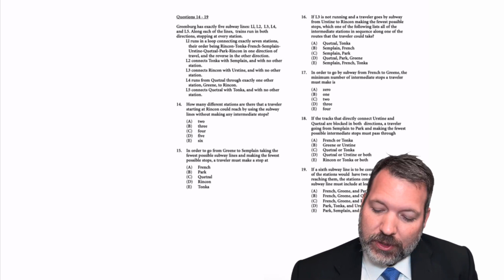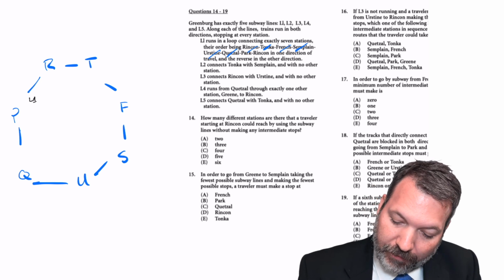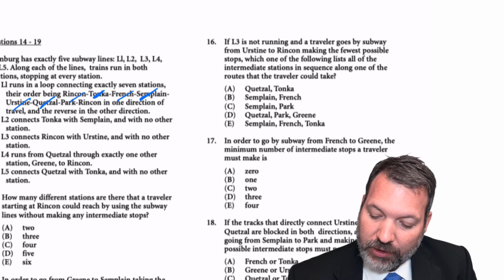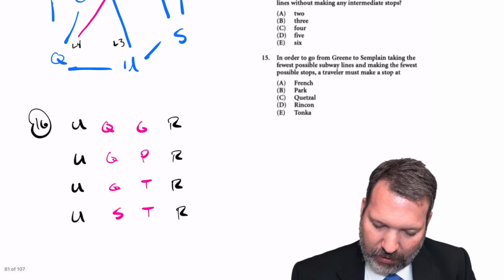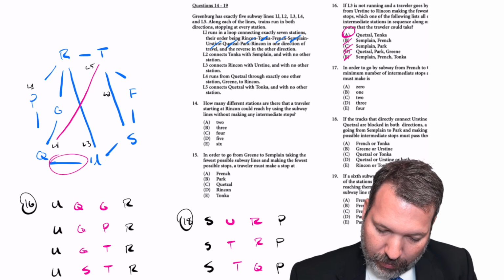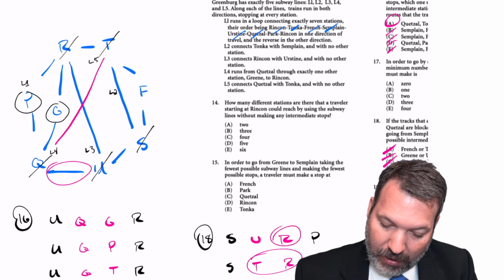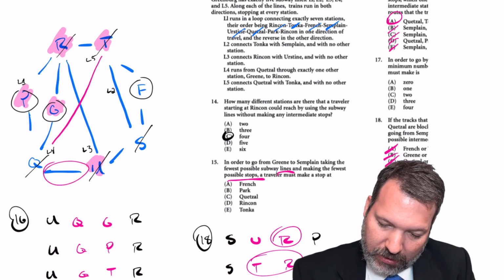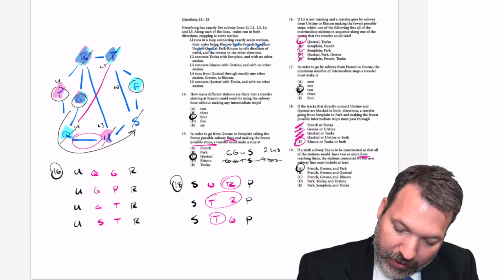PrepTest 18 Game 3: Subway Line Mapping Game // Logic Games [#34] [LSAT Analytical Reasoning]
A viewer request for today's game! This is as a pure a mapping game you're ever going to see, and it comes from a section that is notorious for the weird games in it: LSAT PrepTest 18.

This game isn't that bad, though again, it is strange for how it doesn't really have elements. You would think the stations are elements, but they do not get moved or re-arranged the way they would in a more typical grouping or order game. Instead, all the questions end up asking about different possible paths you can take from station to station.

Although my pace has slowed considerably, I am still planning to work through all four-hundred-ish official LSAC releases. But if like today's request, you've got a game you'd like me to move up in the order, just comment down below and I'll do my best to get that out to you quickly.